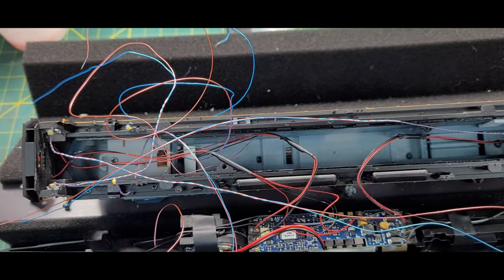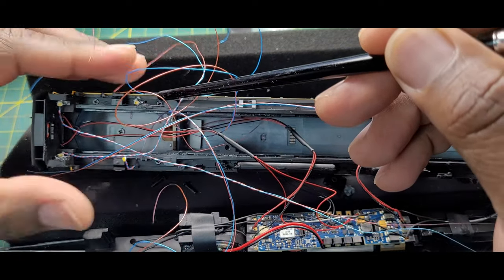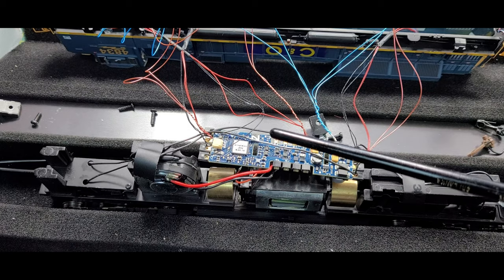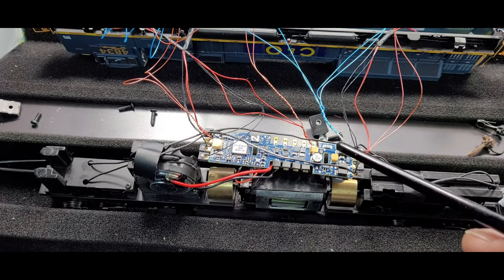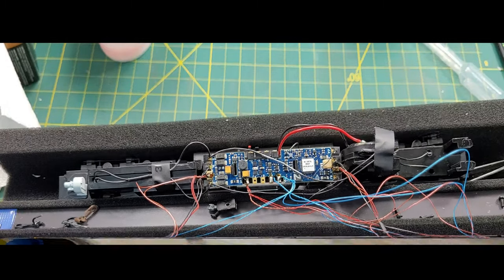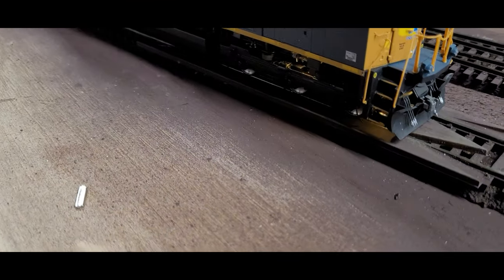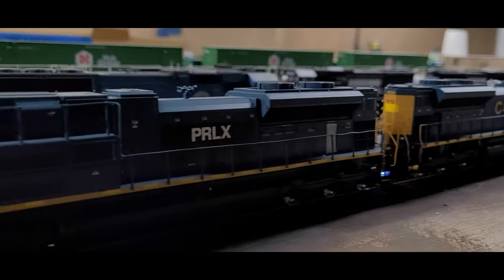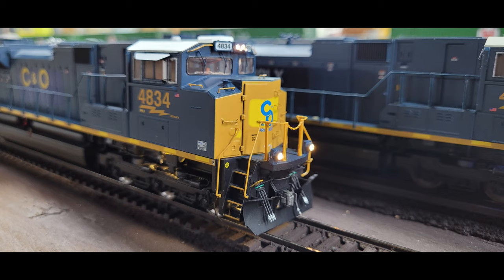How to Install LED Lights for Step & Truck to a Tsunami 2 Sound SD70ACe Ex-CSX - C&O - PRLX #4834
A quick How to Install LED Lights for Step & Truck using a  Athearn Genesis HO scale Tsunami 2 Sound SD70ACe Ex-CSX - C&O - PRLX #4834 & PRLX #4843

Description
Athearn Genesis HO ATHG89842 DCC Tsunami 2 Sound SD70ACe Ex-CSX - C&O - PRLX #4834
Detailed Information
LATEST FEATURES FOR ALL RECENT SD70ACes:
The effort continues to enhance Athearn Genesis models per customer requests and feedback. Moving forward, the EMD SD70ACe will posess the following features:

All lighting now feature new LEDs
Rubber MU hoses for durability
EMD FEATURES:
Removable antenna array roof secured w/ magnets
Nose mount headlight and ditchlights now LED
Nose door without window
Isolated cab
Late handrails
Blue demonstrators feature new road numbers
SD70ACe AND SD70M-2 SPECIFIC FEATURES:
New for the SD70ACe and SD70M-2, LED lighting
Correctly-sized operating ditch lights
Snowplow
Front and rear trainline air hose with silver tips
Multiple unit MU hoses with silver tips
Coupler cut bars
Train line air hoses
Flat or tapered front and rear anticlimbers
Safety tread on the walkways
Nose or cab mounted headlight
Standard or isolated cab
Windshield wipers
Tinted side windows
Mirrors
Detailed and painted cab interior with control stand, display screens, detailed crew seats and optional grade crossing camera
Airchime K5LLA horn with square or "tube" style mounting bracket
Large antenna dome
Small GPS antenna dome
Inverter box with original X-panels, X-panels with retrofitted louvers, factory louvers, late EMD large intake or retrofit large intake
See-through radiator fans
Etched dynamic brake grille and screen with appropriate grid detail underneath
Dynamic brake louver variations per prototype
Chicago Blower brand air blower visible behind the see-through grilles at the rear of the locomotive
Early or late hand brake housing and wheel
Early or Late Sander Brackets
Factory installed wire grab irons
Jacking pads per prototype
Plumbing alongside the frame appropriate to the specific railroad and purchase order
Fuel tanks with single or dual fuel fillers
HTCR or HTSC trucks per prototype
Non-sound QuickPlug equipped with NEM 21-pin DCC plug
McHenry scale knuckle spring couplers
Minimum radius: 18"
Recommended radius: 22"
SOUND EQUPPED MODELS ALSO FEATURE:
Onboard DCC decoder with SoundTraxx Tsunami2 sound
Sound units operate in both DC and DCC
Full DCC functions available when operated in DCC mode
Engine, horn, and bell sounds work in DC
All functions NMRA compatible in DCC mode
Slow speed control
Program a multiple unit MU lashup with lead unit only horn, bell, and lights
Many functions can be altered via Configuration Value CV changes
CV chart included in the box